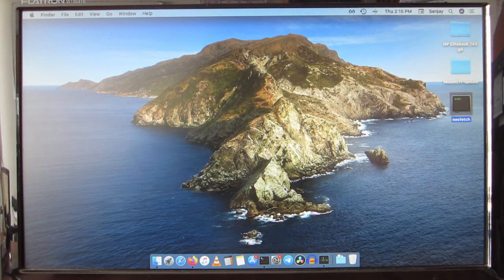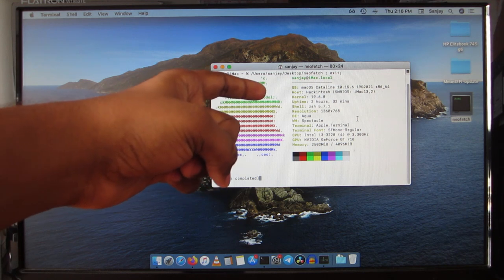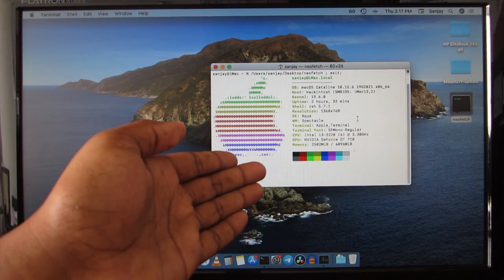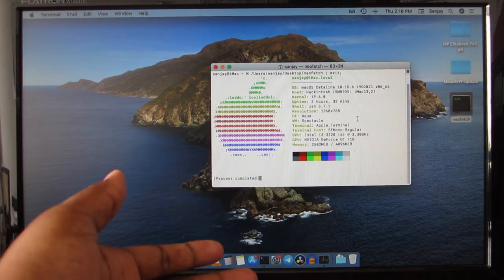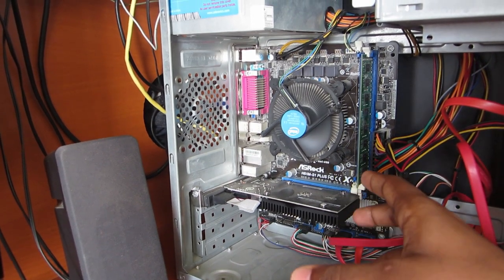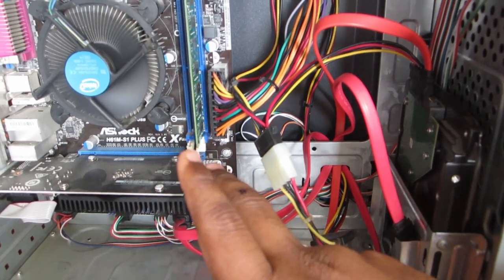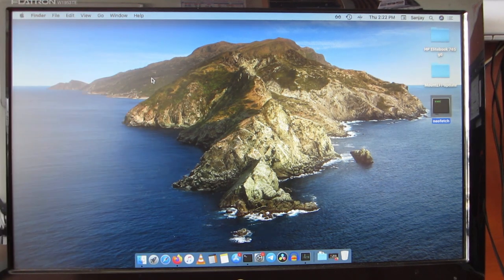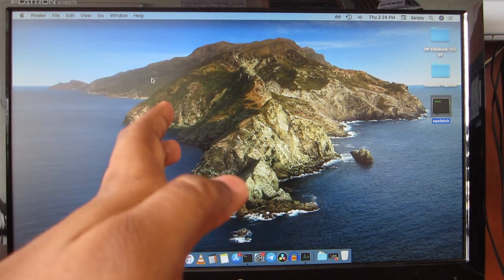Hackintosh Catalina 10.15.6 on a 8-Year Old machine (IvyBridge) using OpenCore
In this video I have showcased my Hackintosh build using the opensource OpenCore BootLoader . This computer is a 8-Year Old Machine with Intel IvyBridge Processor that a 3rd Generation Intel Processor

Configuration is as follows :

i3-3220 with Intel HD 2500 iGPU

 4 GB 1600 MHz DDR3 RAM
 ASRock H61M-S1 Plus MotherBoard

MSI Nvidia GeForce GT 710 with 2GB Video Memory which is a GK208 chip variant

Seagate Desktop HDD 1TB Storage